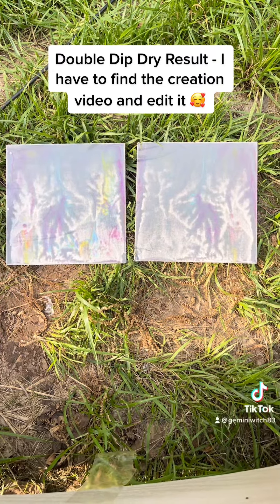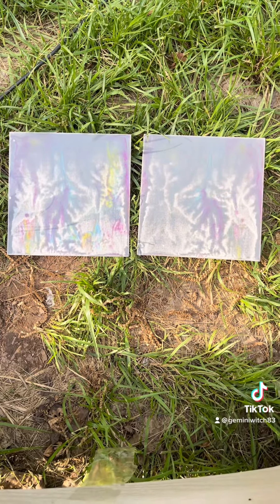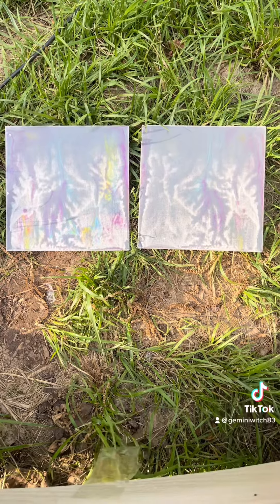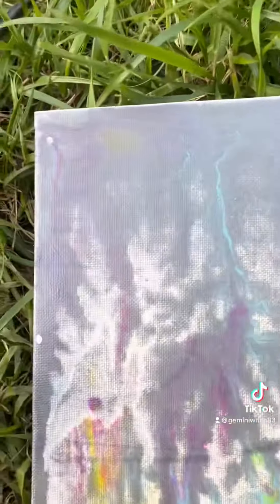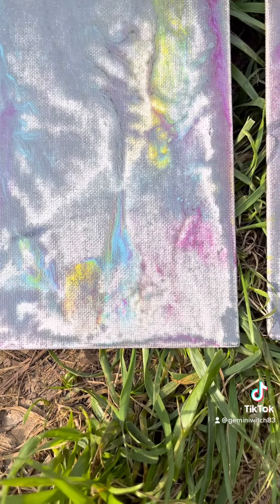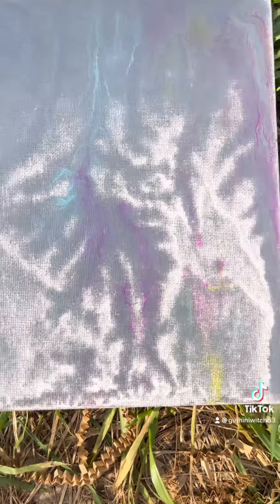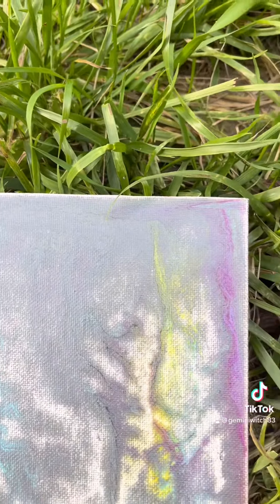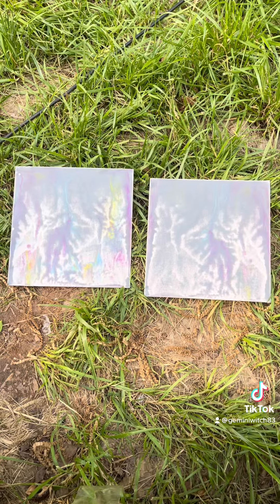Double Dip - Dry Result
Double Dip inspired by Fiona Art on YouTube

After I finished my Black Magick painting, I used the leftover paint to place on these two canvas panels, and I smashed them together.